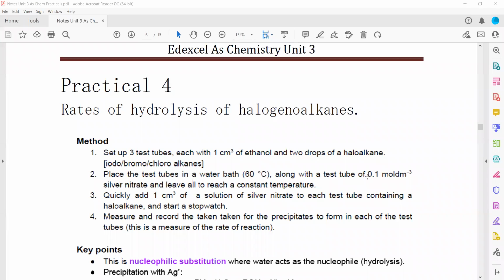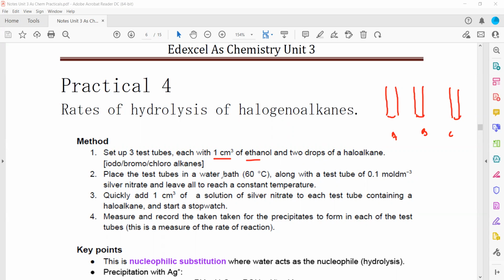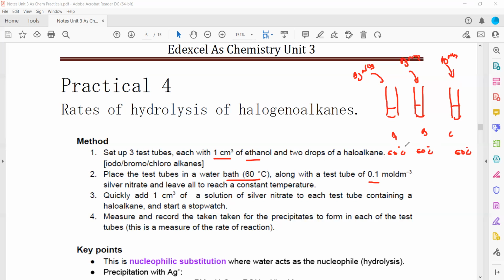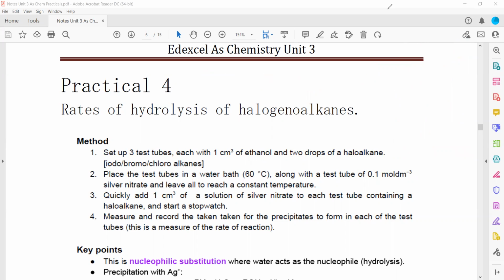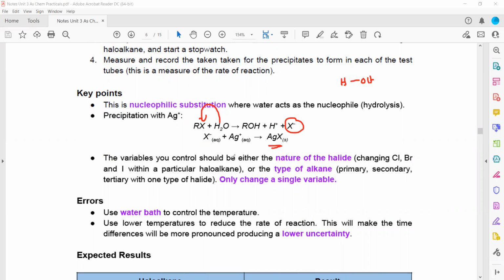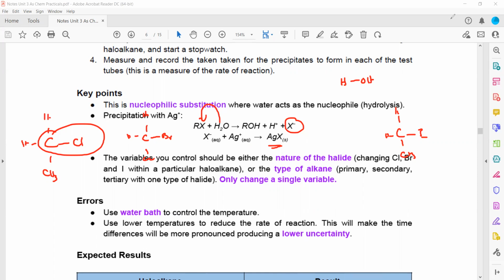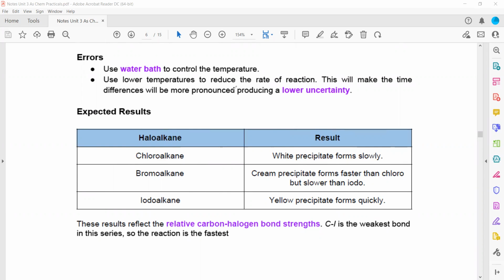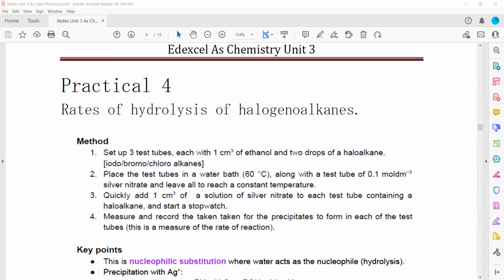IAL As Chemistry Unit 3 Practical 4 Rates of hydrolysis of halogenoalkanes.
Practical 4
Rates of hydrolysis of halogenoalkanes.